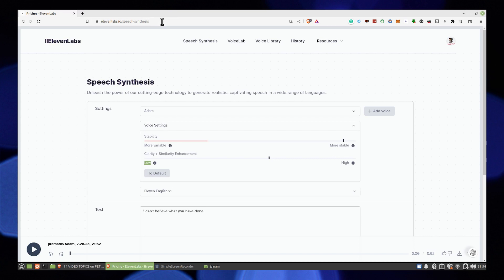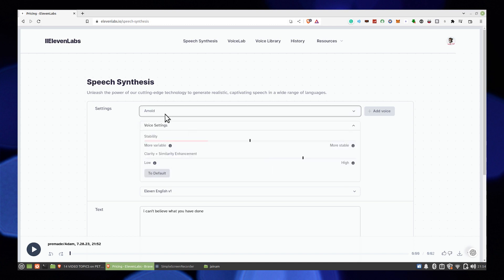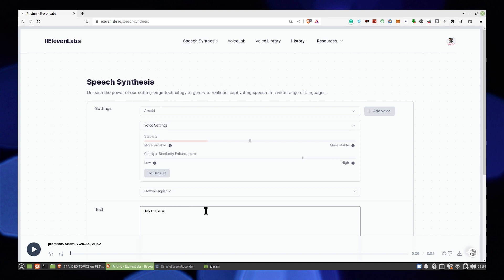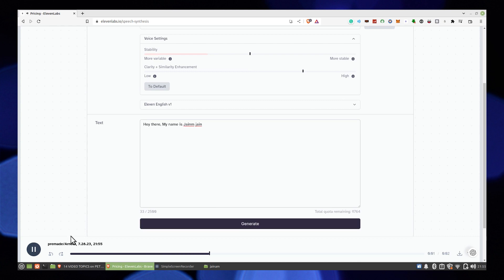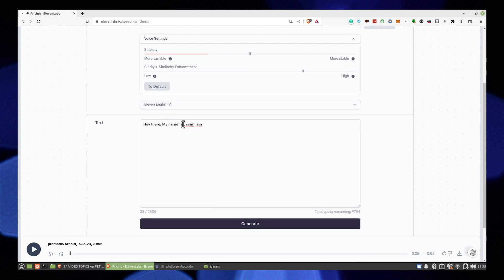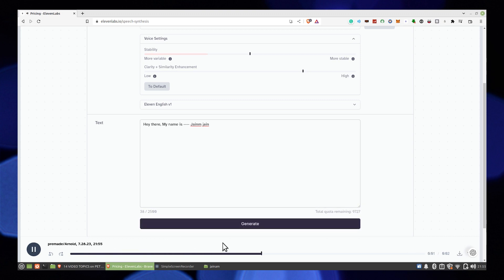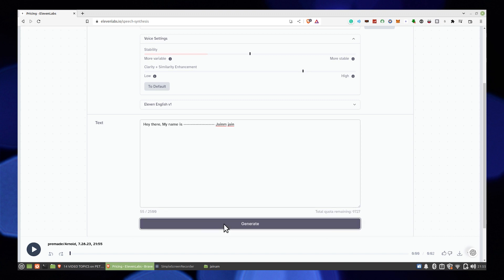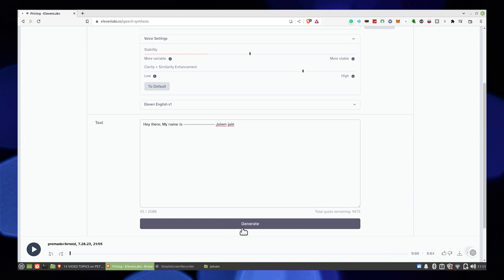How To Add Pauses In Elevenlabs (Quick Method 2023)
In this tutorial, you will learn How To Add Pauses In Elevenlabs in easy steps by following this super helpful tutorial to get a solution to your problem!!